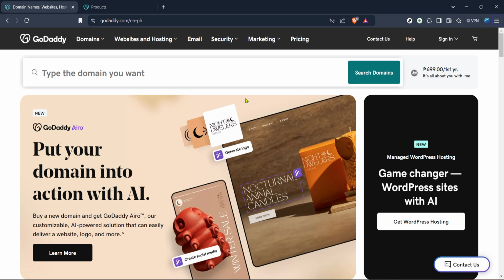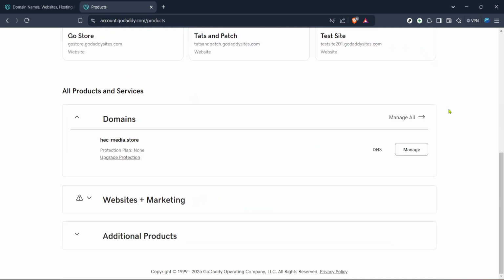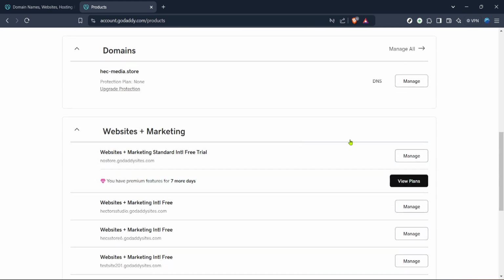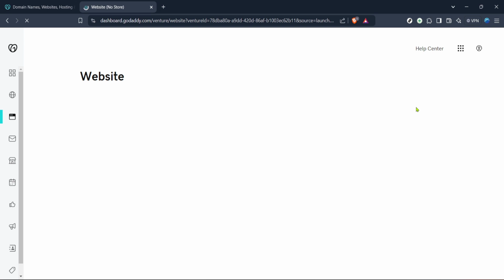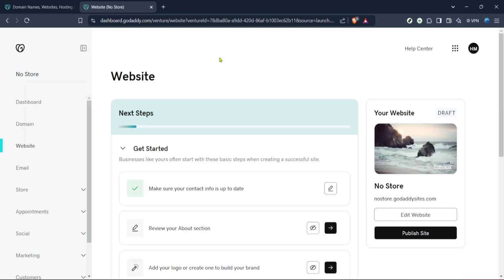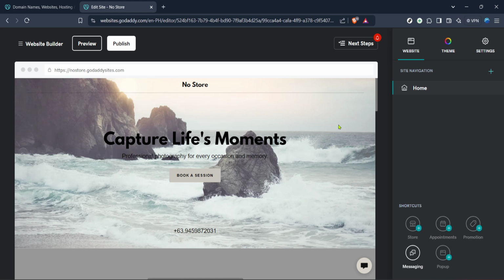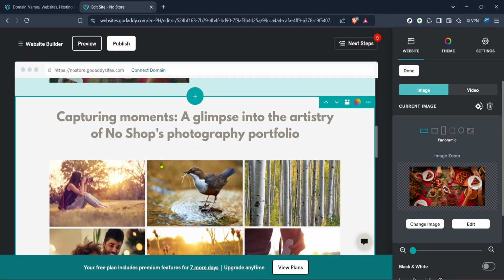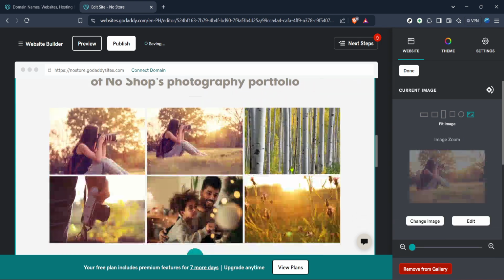How to Edit Website Godaddy Tutorial (Full 2025 Guide)